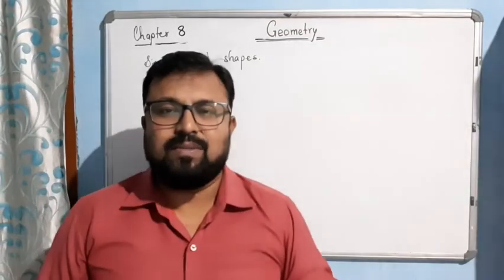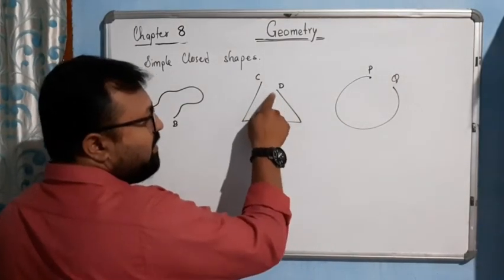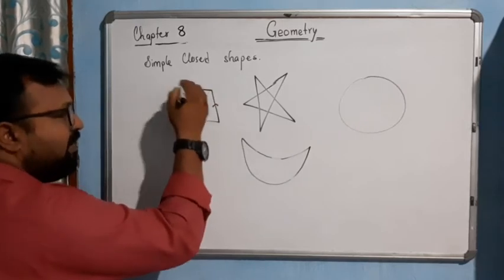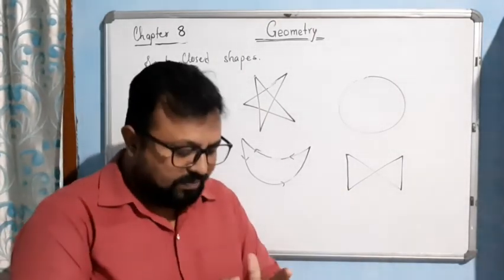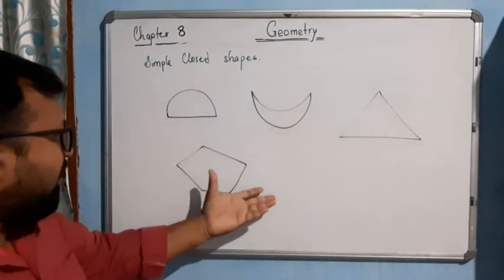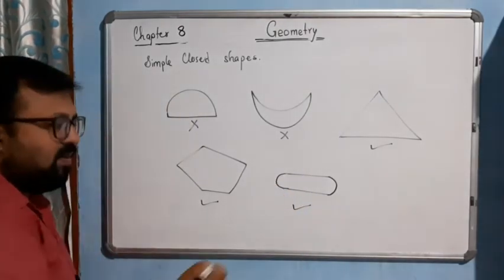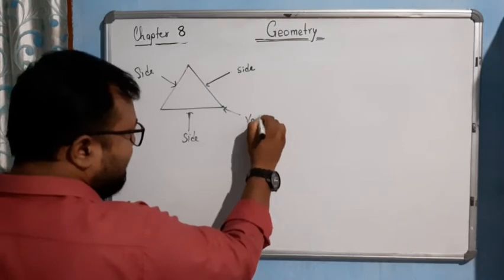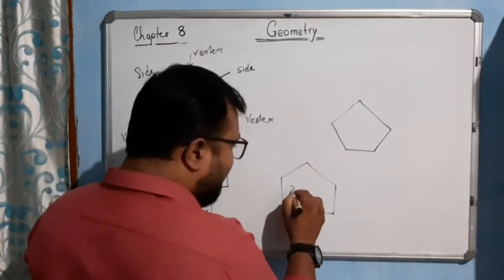Class 4 Chapter 8 Geometry/ Explanation of Simple Closed Figure and Circle/ ncert.mp4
Explanation on Simple Closed Figure, Polygon, types of polygon, Circle and parts of circle.